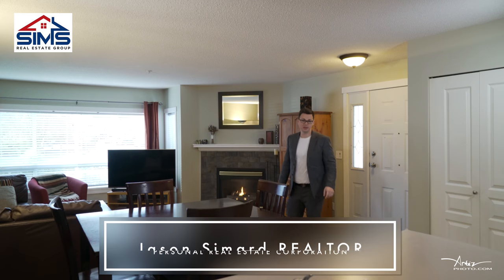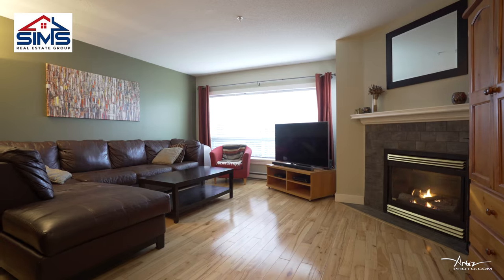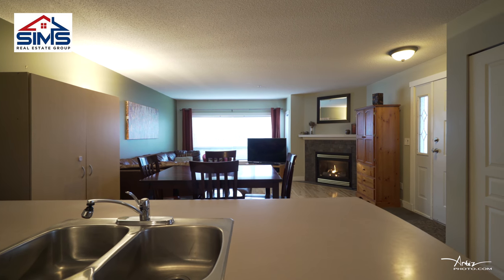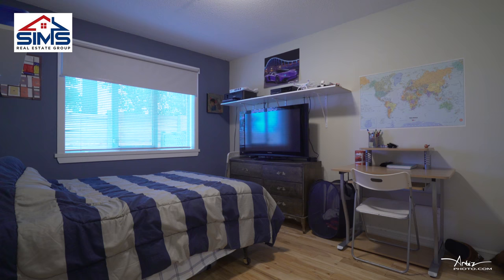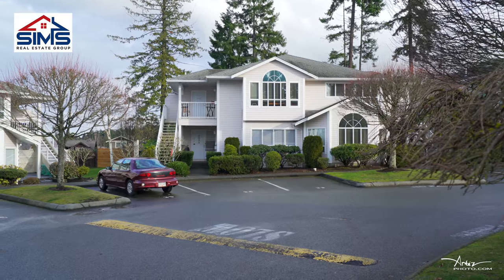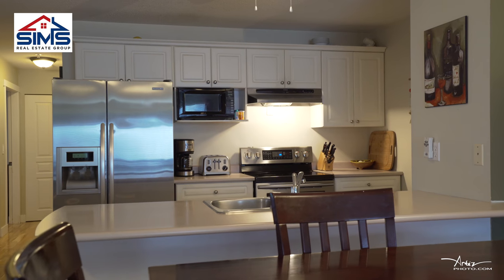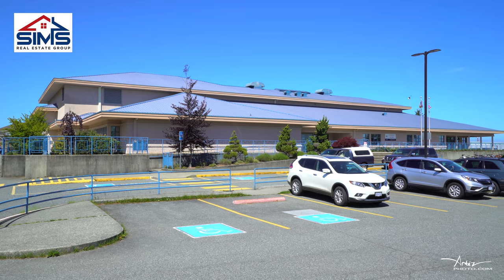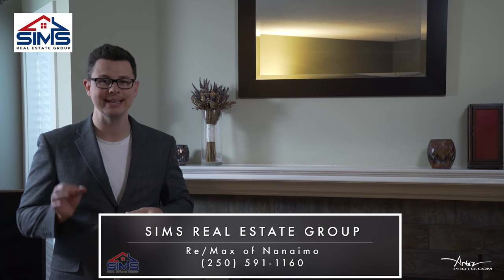6038 Cedar Grove Dr - Jason Simard - ARTEZ